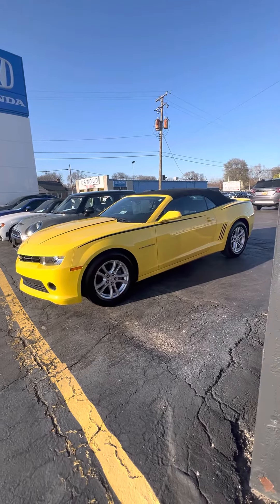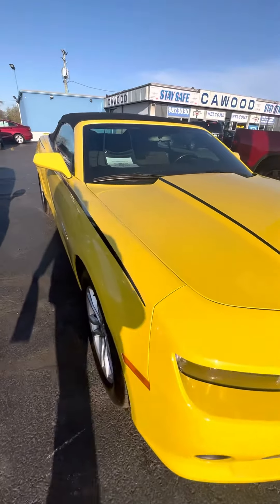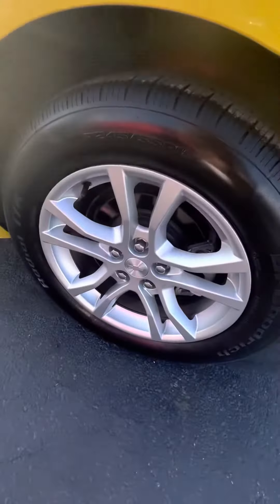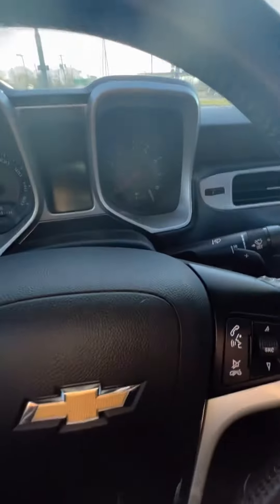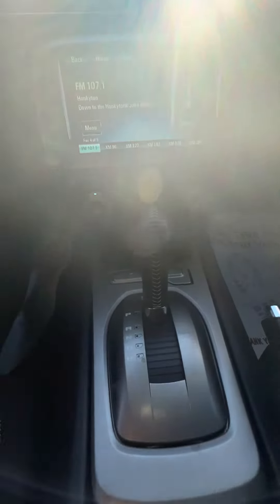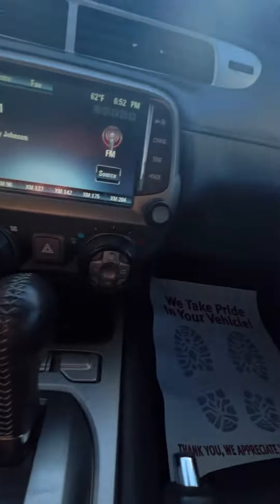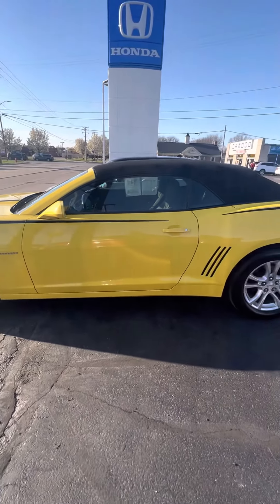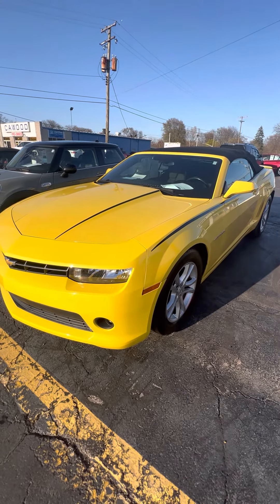E9270195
2014 Camaro 1LT Convertible